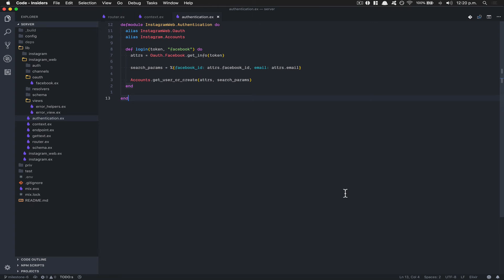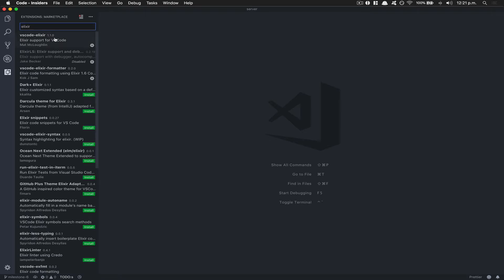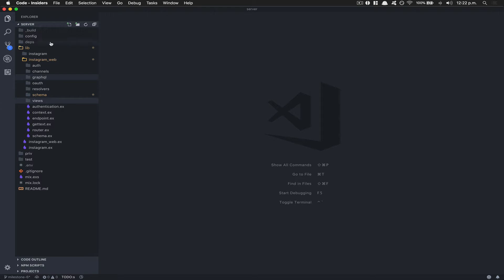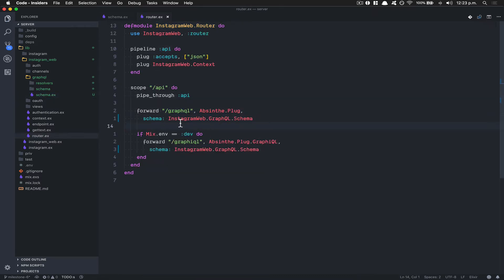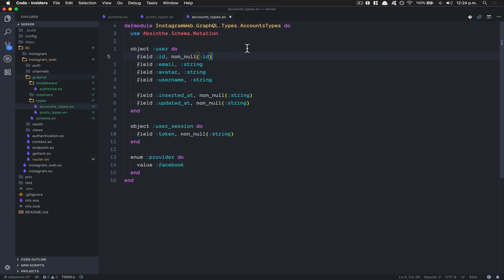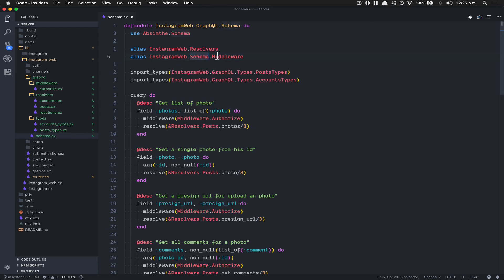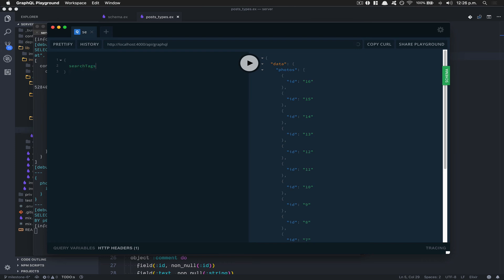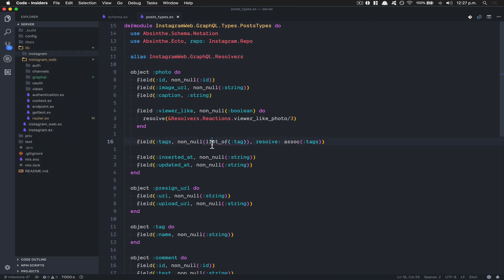M06-04: Refactoring GraphQL side in Phoenix server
- Wonmin Jeon
- iMarket
- Tarek Fattah
- Donald Walters
- Ara Juljulian
- ghanim aldousery
- Nacho Valera